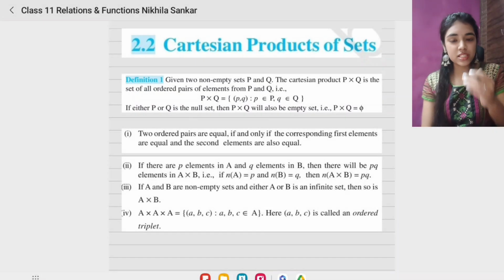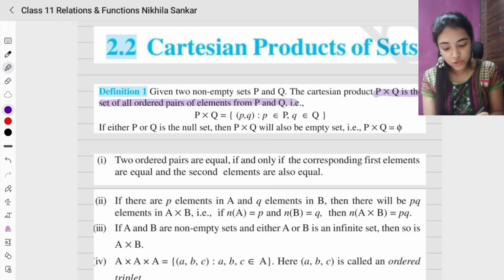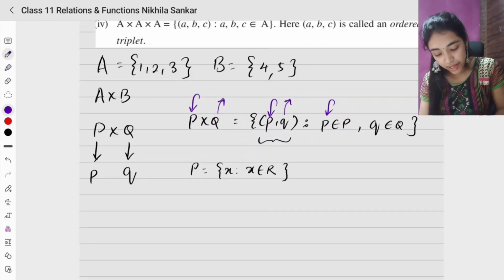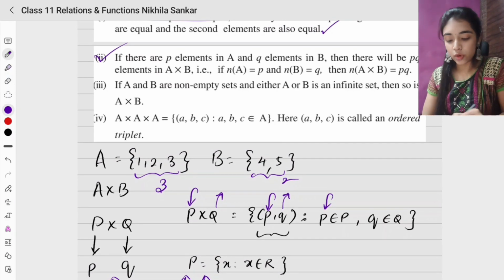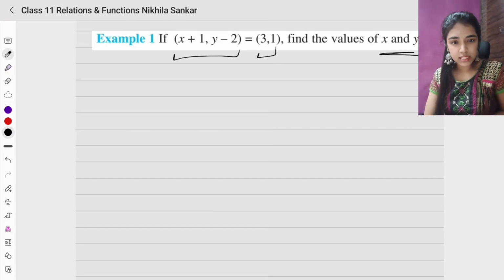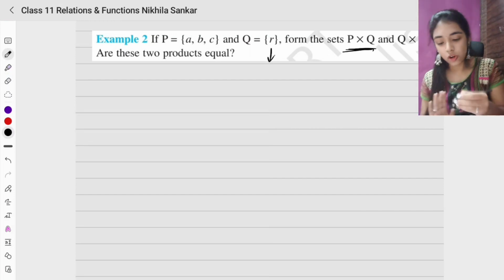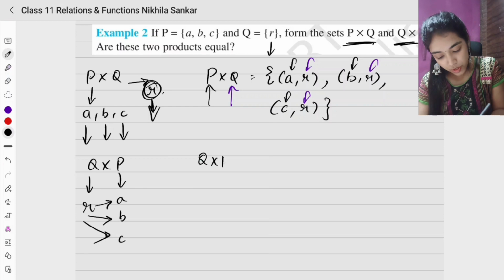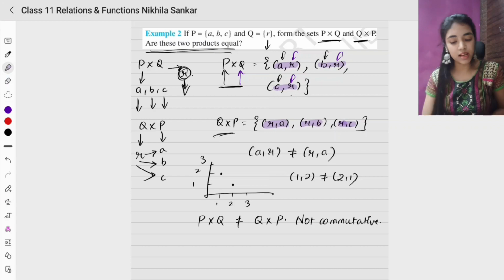Class11 Relations& Functions Example 1&2 Cartisian Product